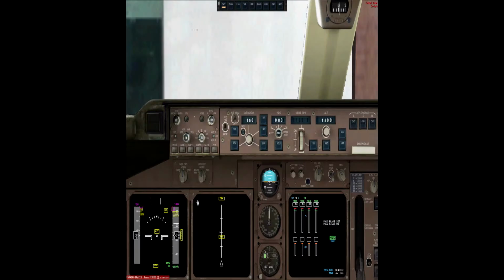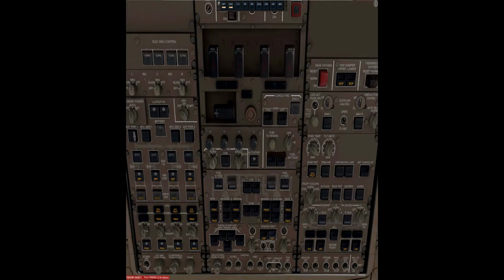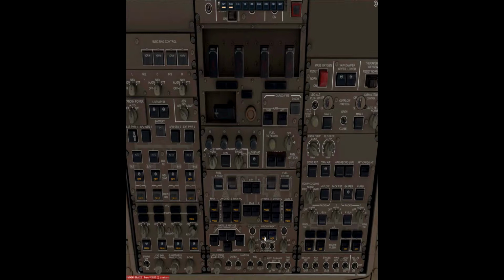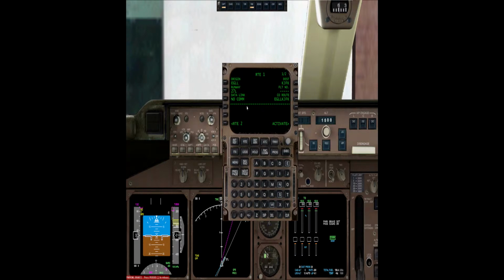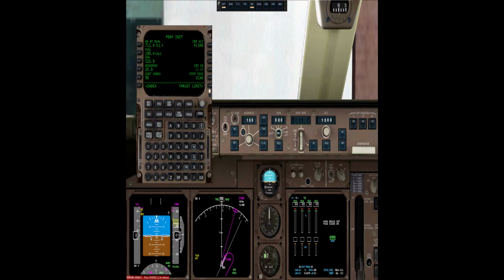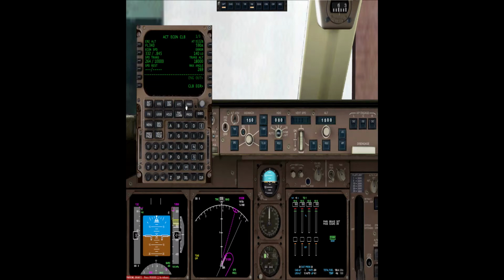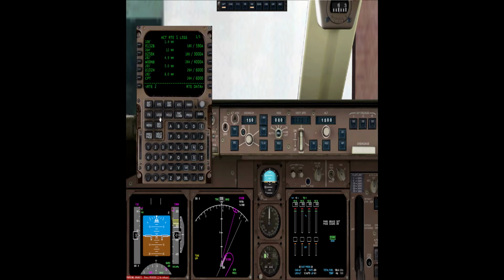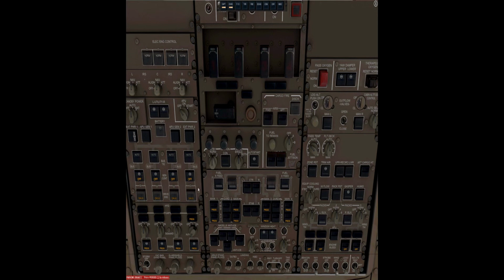FSX PMDG 747 Flight Part 1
Part 1 of a kind of tutorial video of how to prepare and fly the PMDG 747 from gate to gate. This is the initial preparation from cold and dark to being ready for pushback.

The flight is EGLL to KJFK. Add ons used:

UK2000 scenery Heathrow Extreme v2
FSDT KJFK v2
PMDG 747-400

Im by no means a qualified pilot so mistakes will be made. I already know i forgot the strobe lights even after i talked about them at the gate. As always comments welcome.